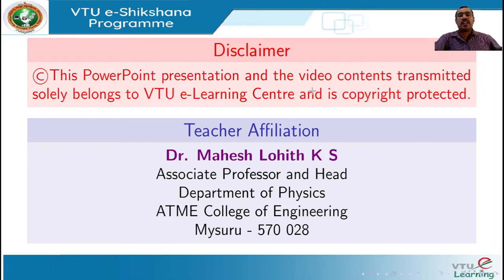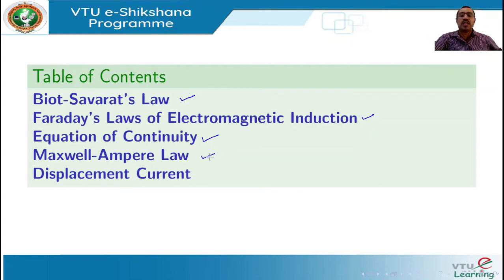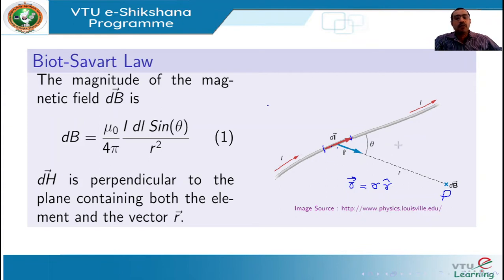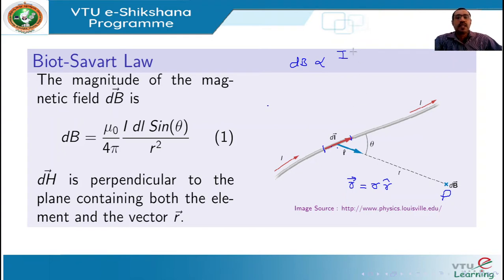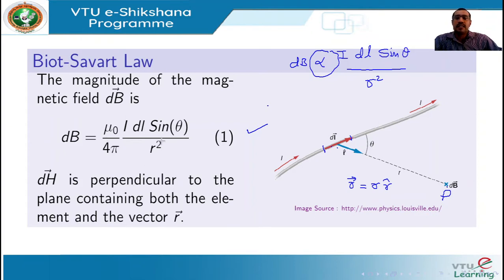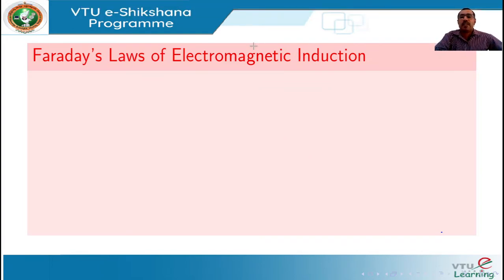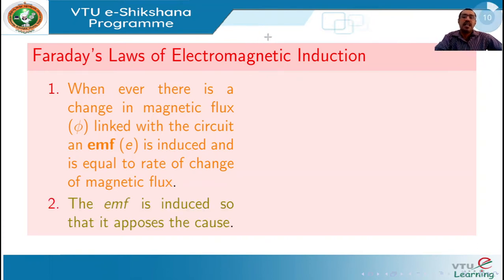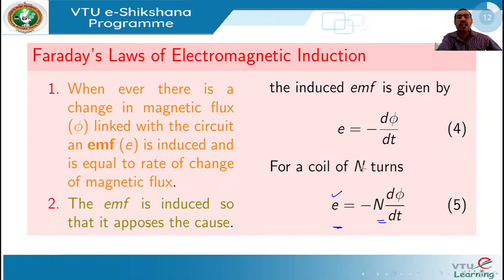Module 3 Lecture 6